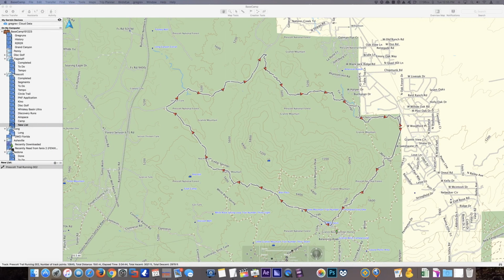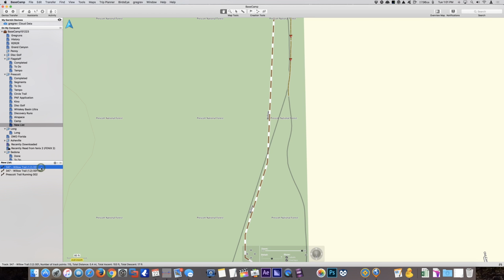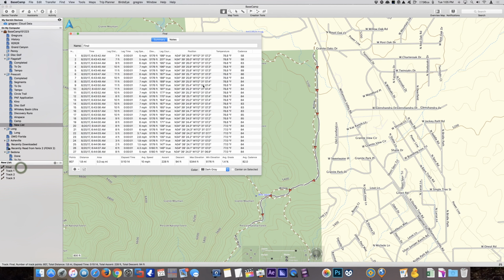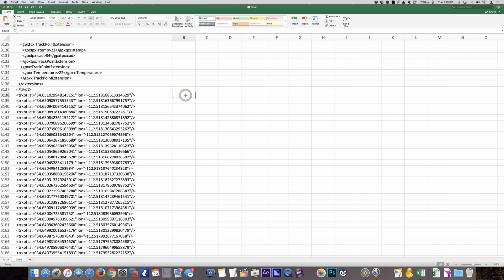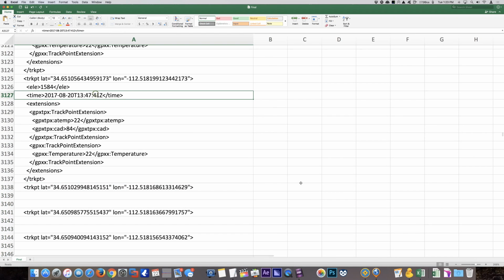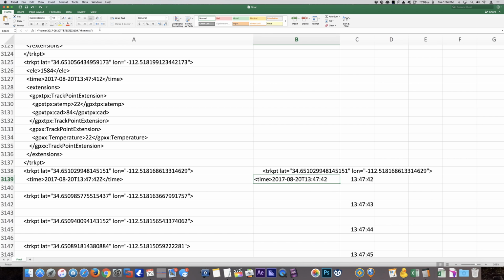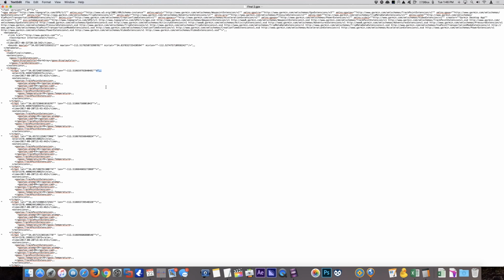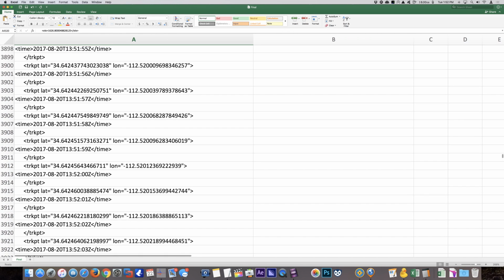HOW TO REPAIR or MODIFY GPX FILES w/ MISSING DATA (using BaseCamp and Excel)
Tutorial on how to repair GPX files that are missing data (because you forgot to turn on your watch/GPS device) or to repair corrupted GPX files. Using Garmin BaseCamp and Microsoft Excel, I will show you how to recreate the data and make sure it can be imported into Strava or Garmin Connect (or similar software).
WARNING: this is for advanced users only, requires some knowledge of Excel. This is also done on a Mac so Windows users beware.